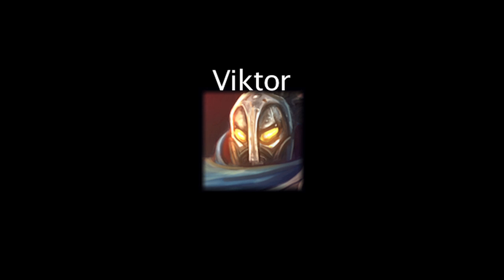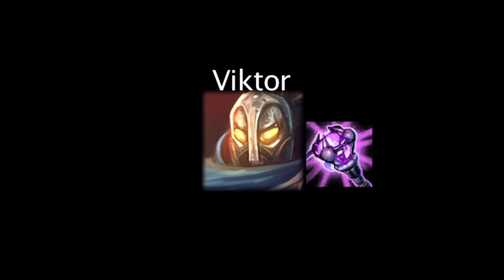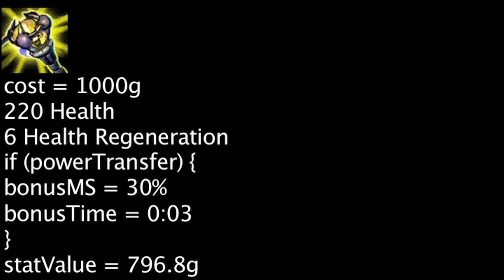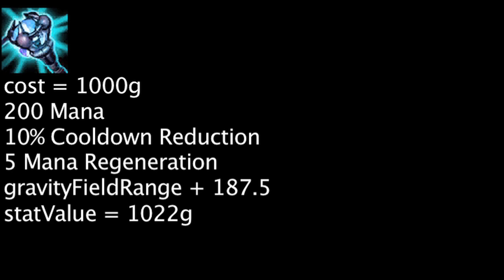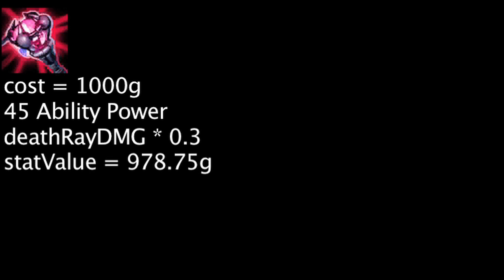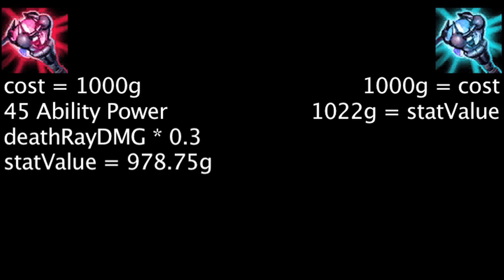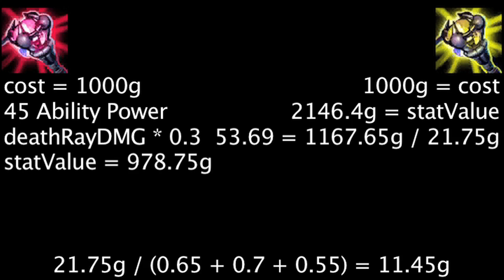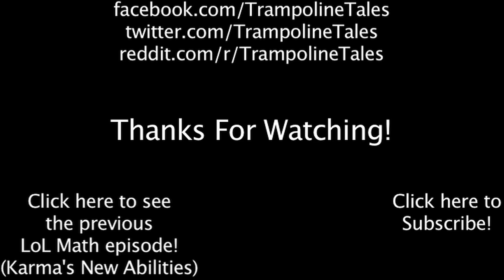LoL Math - Viktor: Hex Core & Augments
Today we calculate which of Viktor's Hex Core Augments is the most cost-effective.